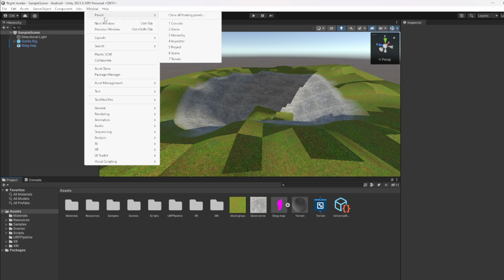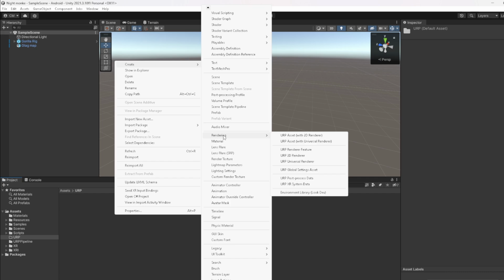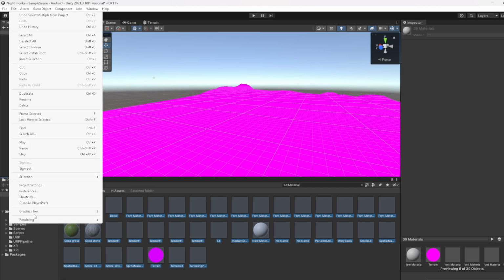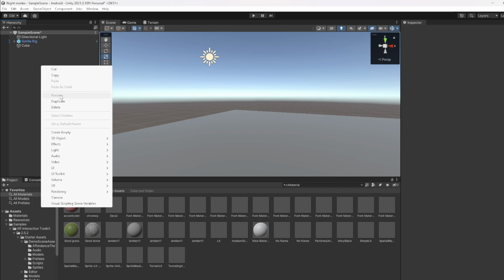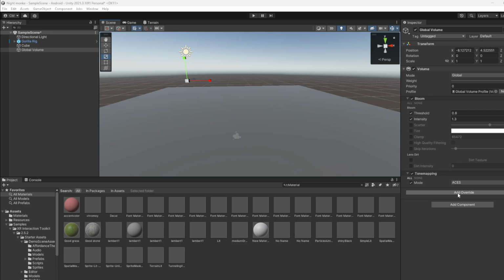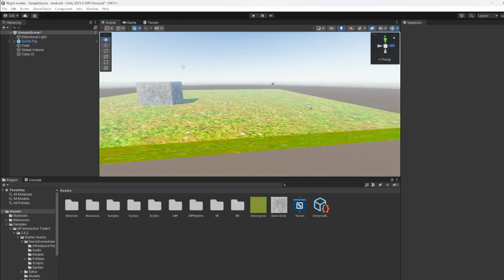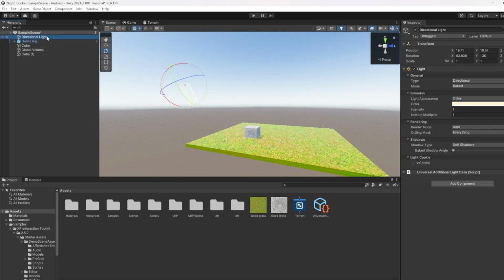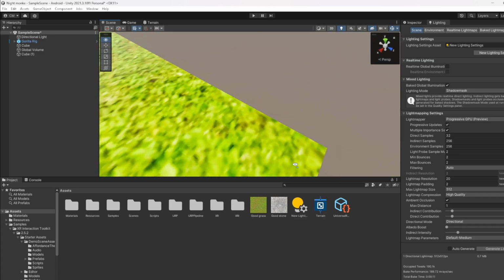How to add realistic lighting to your Gorilla Tag fan game!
Hi guys! In today's video, I'll be teaching you How To Add Realistic Lighting To Your Gorilla Tag VR Fan Game. This consists of Universal Render Pipeline (URP), Post Processing, and Baked Lighting, so if you're looking for any of that, this tutorial is the perfect tutorial for you. This doesn't require any extra scripts so everything you need is built into Unity.

SIBSCRIBE: @saywhatsoina and @saywhatsoina1

things for algorithm:

gorilla tag
vr
gorillatag tag vr
gorillatag tag funny moments
funny moments
jman
jmancurly